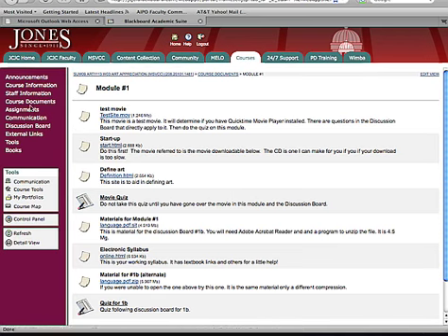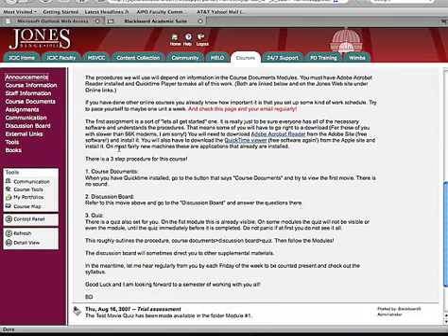Art Appreciation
Start up help.